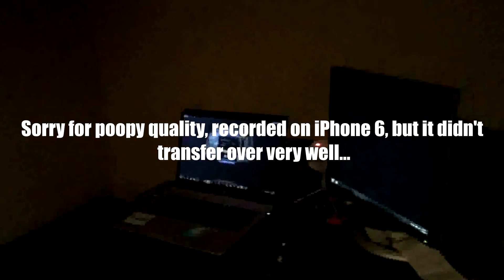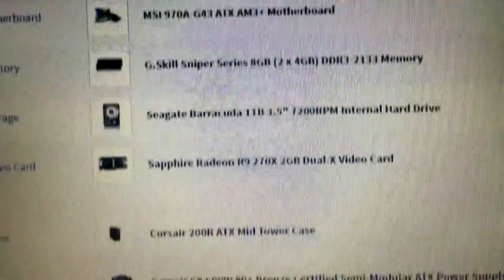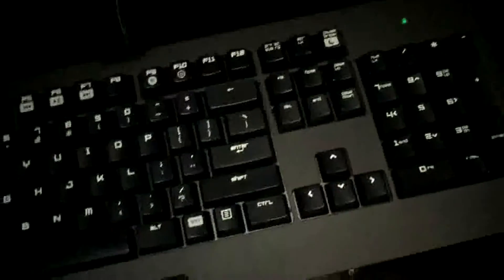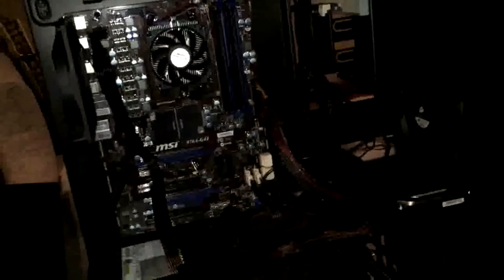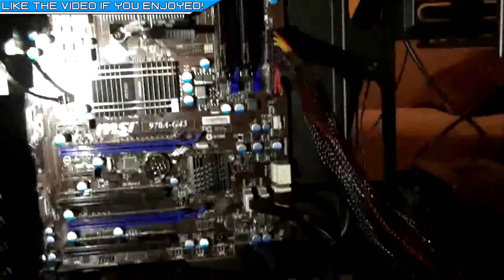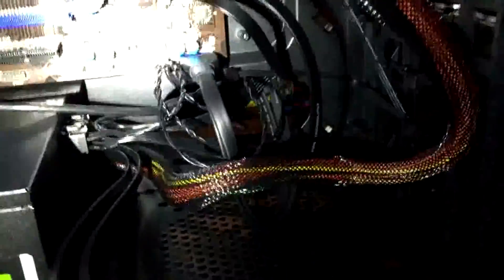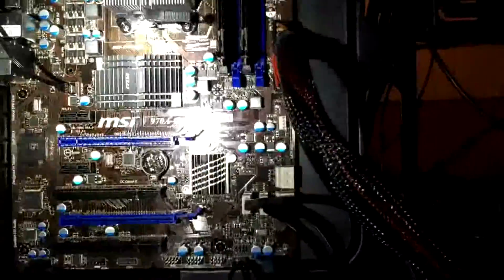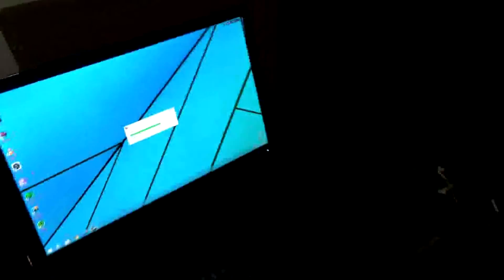Building my NEW Computer!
Also including
• Want to suggest a video? Post in the comments! (I will do it!)
• RSN: EIias (Two 'i's) [Feel free to add me :)] *Also join my FC*
NEW VIDEO: Today in another video we take on a challenge. A challenge to build a Gaming PC! In this video we will talk about the pc and all it's parts as well as build it!
Extra Info:
• Ironman: DH75